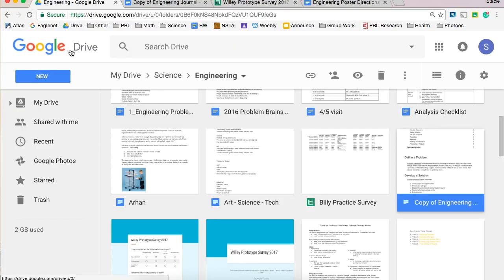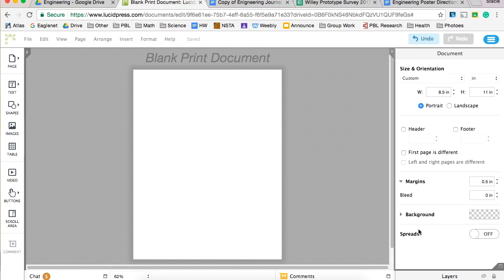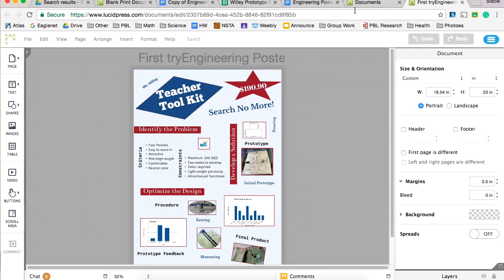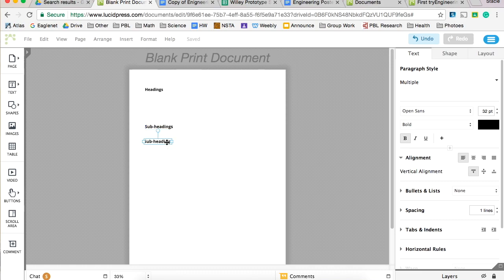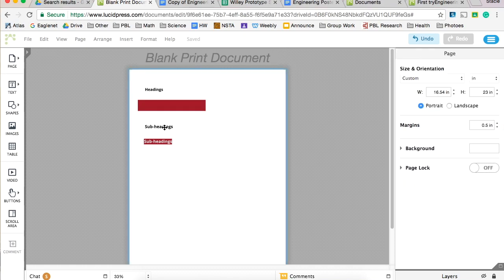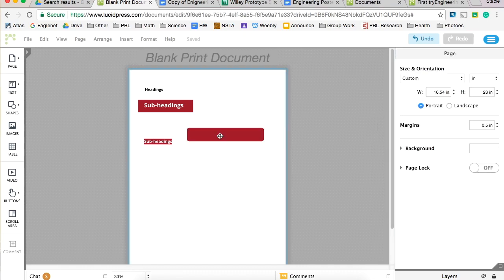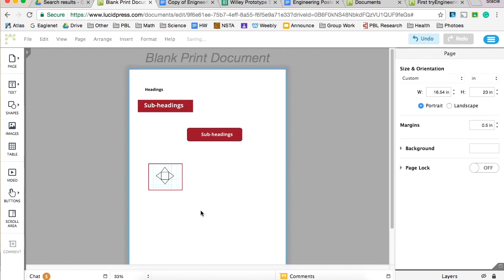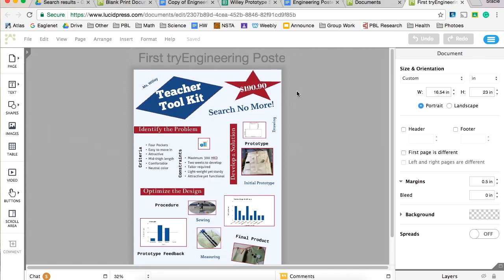Poster Getting Started Revised